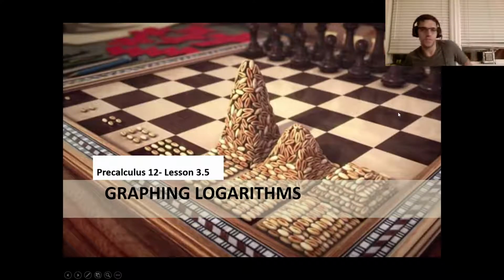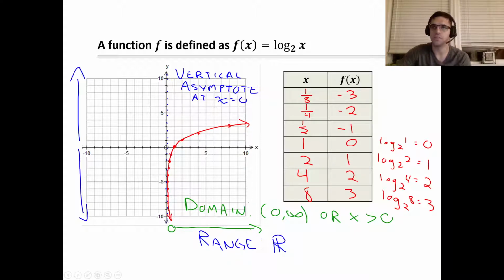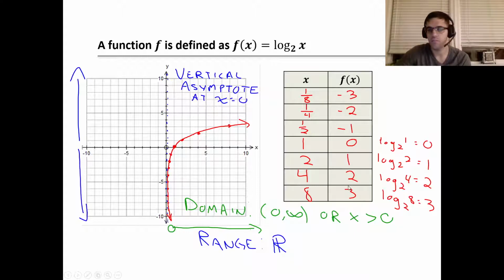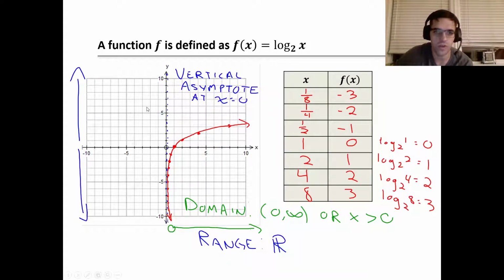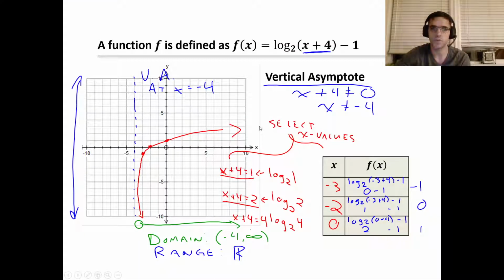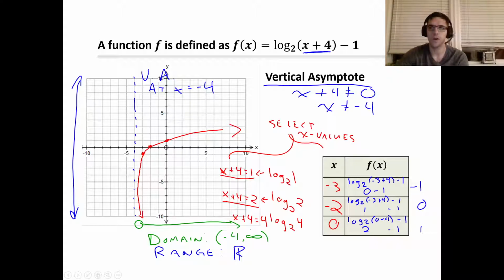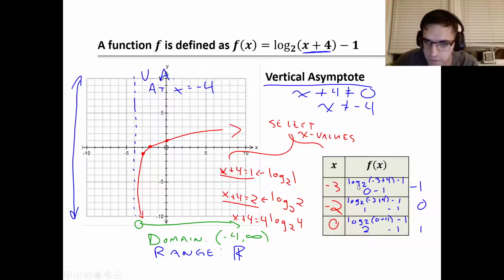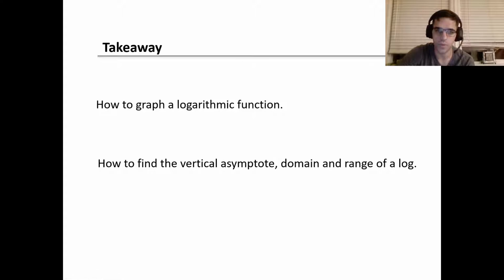Precalculus 12 Lesson 3 5 Graphing Logarithm Functions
Unit 3- Exponential and Logarithmic Functions
Lesson 5- Graphing Logarithm Functions